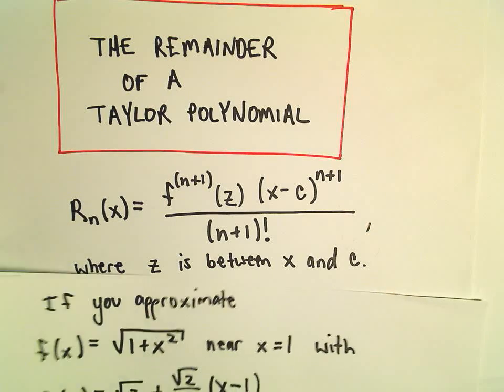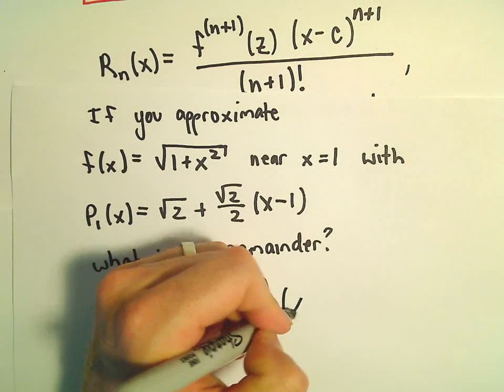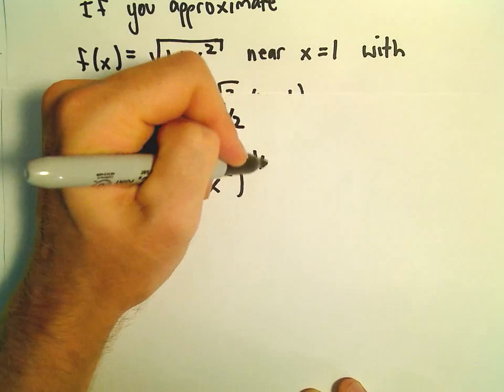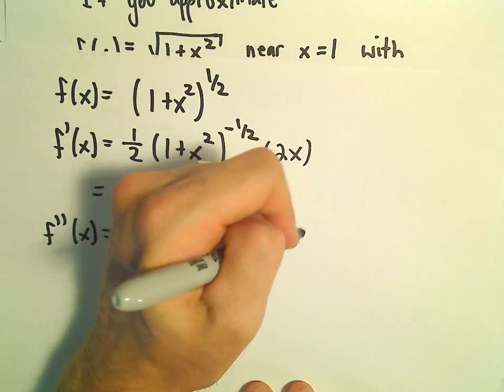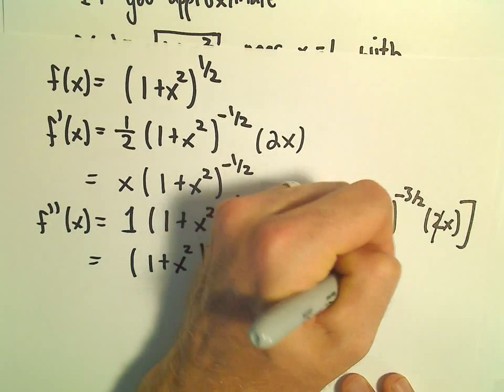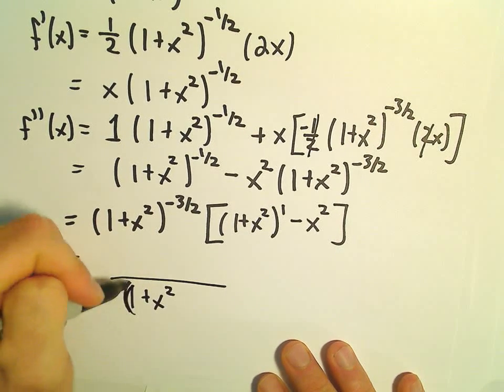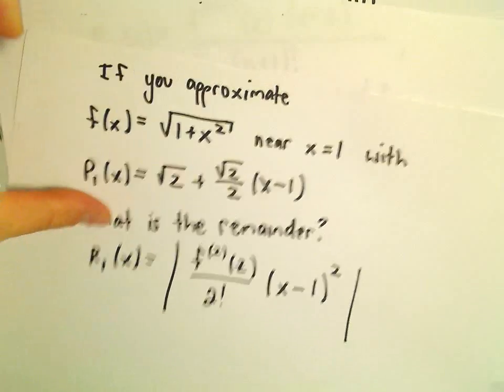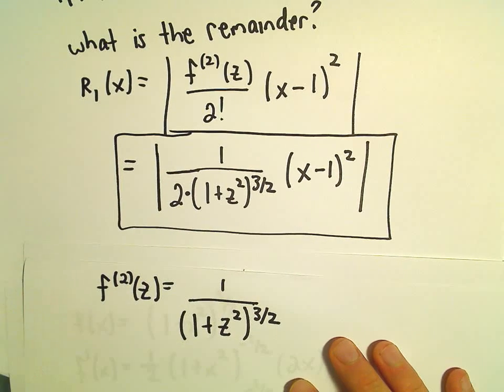Taylor's Remainder Theorem - Finding the Remainder, Ex 2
You da real mvps!   $1 per month helps!! Taylor's Remainder Theorem - Finding the Remainder, Ex 2. In this example, I use Taylor's Remainder Theorem to find an expression for the remainder.